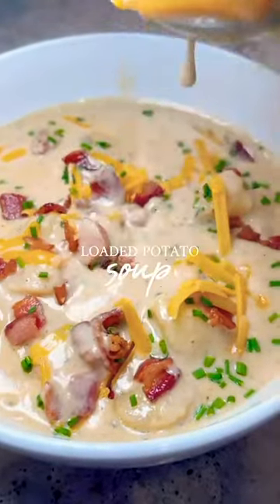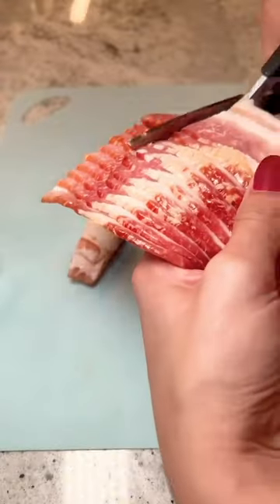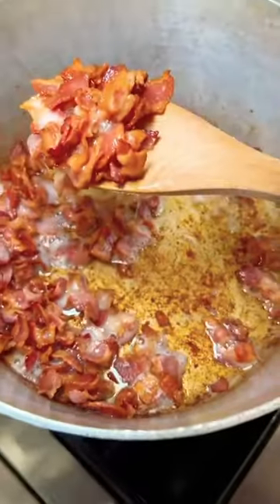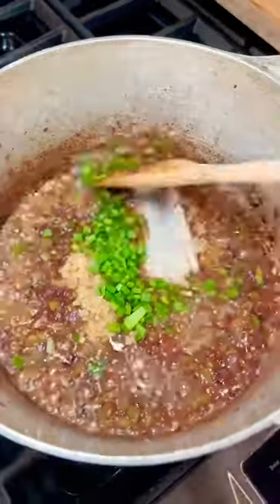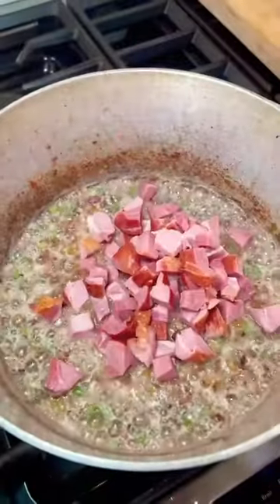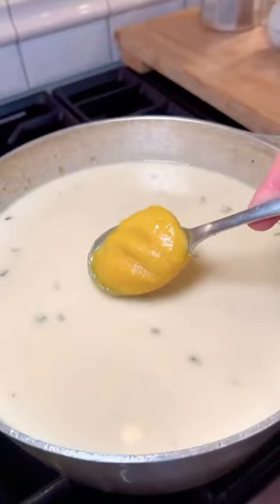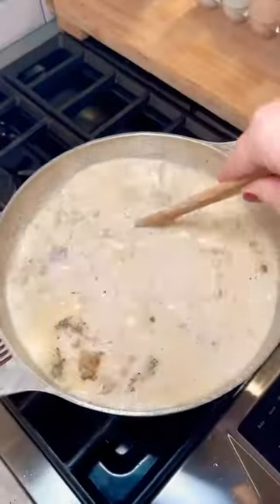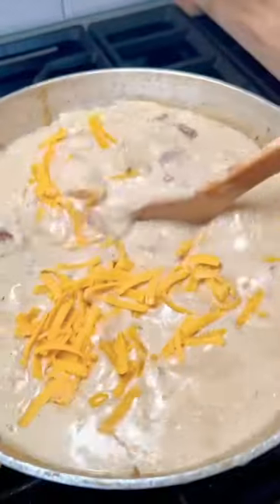Loaded Potato Soup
Loaded Potato Soup! @FoodandMe336

 cook with me tiktok
food tiktok compilation
trying viral tiktok food
instagram viral recipes
viral food videos
only eating viral tiktok recipes
tiktok recipes
viral baking recipes
new tik tok song
viral#shorts#viralshorts#trending
cooking and baking tiktok compilation
how to make potato and leek soup easy
gordon ramsay potato leek bacon soup
ratatouille potato leek soup recipe
disney dreamlight valley leek soup
healthy leek and potato soup
making soup from ratatouille
vegan potato leek soup recipe
soup with leeks and vegetables
leek and potato soup ninja soup maker
how to make potato leek soup dreamlight valley
potato and leek soup jean pierre
potato and leek soup recipe
leek and potato soup gordon ramsay
potato leek soup instant potato
leek and potato soup in soup maker
how to prepare leeks for soup
best potato leek soup recipe
james martin leek and potato soup
slimming world leek and potato soup
slow cooker leek and potato soup
jacque pepin leek and potato soup
how to cut leeks for potato leek soup
purple sweet potato soup
thai sweet potato soup
lentil and sweet potato soup
sweet potato ginger soup
lentil sweet potato soup for baby
chicken and sweet potato soup
easy sweet potato soup
sweet potato vegetable soup
sweet potato bisque soup
pumpkin carrot sweet potato soup
healthy sweet potato soup
sweet potato soup recipe
butternut squash and sweet potato soup
sweet potatoes soup
sweet potato carrot soup
sweet potato soup for weight loss
satvik soup by subah jain
vegan sweet potato soup
pumpkin and sweet potato soup
creamy sweet potato soup
leek and sweet potato soup
sweet potato soup instant pot
potato soup recipes natasha's kitchen
chicken noodle soup with potatoes recipe
bear creek potato soup recipe ideas
how to add cream to soup without curdling
how to make potato soup easy recipe
potato leek soup recipe gordon ramsay
how to make creamy ham and potato soup
how to make potato and broccoli soup
sweet potato soup recipe for weight loss
disney dreamlight valley potato leek soup
how to make broccoli potato cheddar soup
crockpot potato soup with frozen potatoes
how to make the soup from ratatouille
how to make baked potato soup in crock pot
how to make potato soup in instant pot
marie callender's potato cheese soup recipe
crockpot potato soup with cream cheese
sausage potato and kale soup recipe
instant pot broccoli potato cheese
crockpot potato soup with hash browns
crockpot creamy potato and hamburger soup
how to thicken soup without corn flour
how to make potato soup in a crock pot